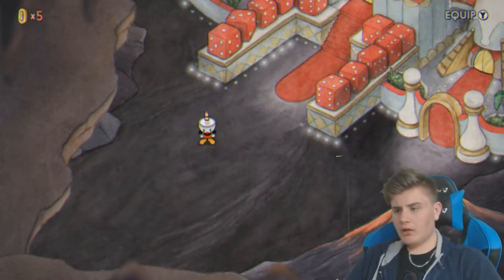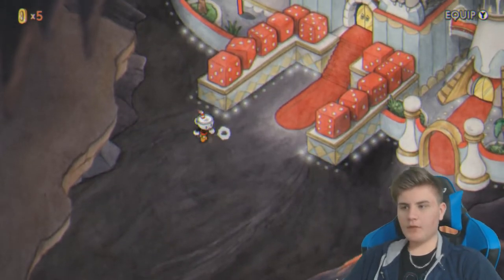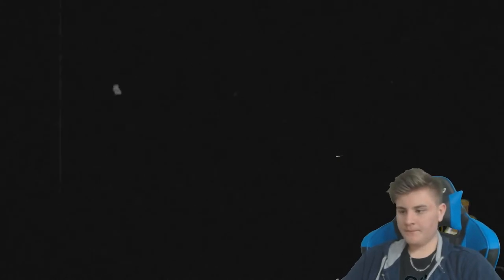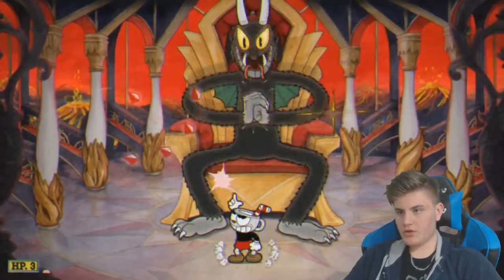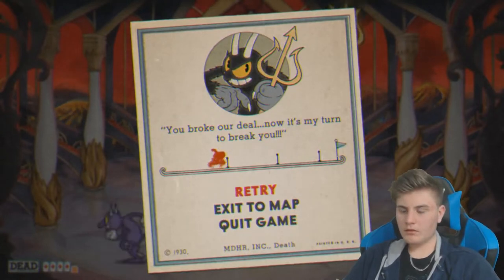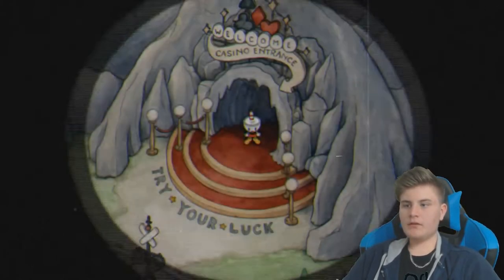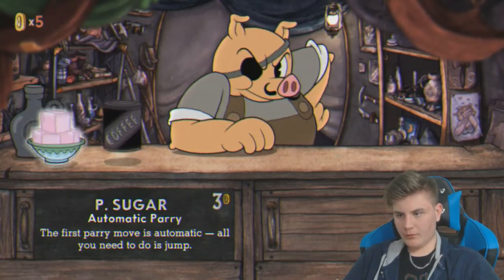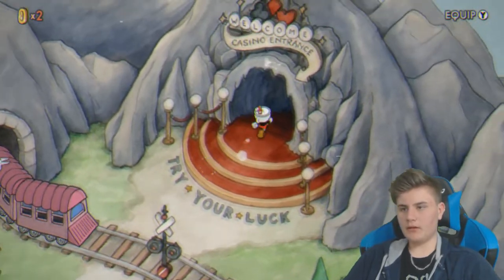Cuphead | Episode 31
Welcome to another let's play video of Cuphead with Funkey-kun by Projects, join us on our adventures through games.

Cuphead is a 2017 run and gun video game developed and published by Studio MDHR. The game was inspired by the rubber hose style of animation used in cartoons from the Golden age of American animation, such as the work of Walt Disney Animation Studios and Fleischer Studios, and sought to emulate their subversive and surrealist qualities.

Cuphead features one or two players taking control of its titular protagonist and his brother Mugman to fight through several levels, that culminate in boss fights, in order to repay their debt to the devil. The game was praised for its art style, gameplay, soundtrack and difficulty. It was both a critical and commercial success, winning several awards and selling over six million copies within three years. An animated series based on the game is in production by Netflix.